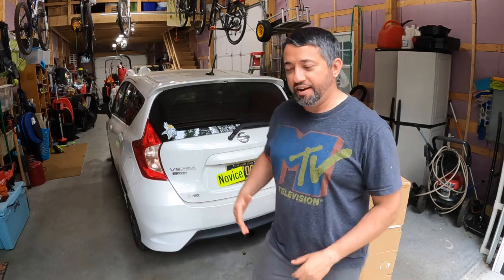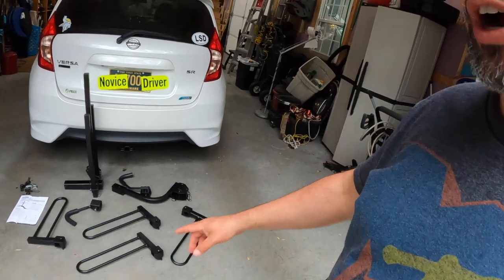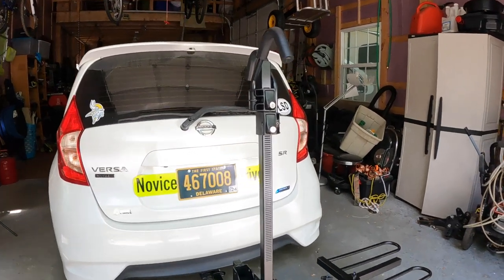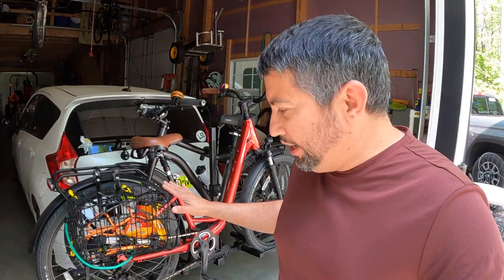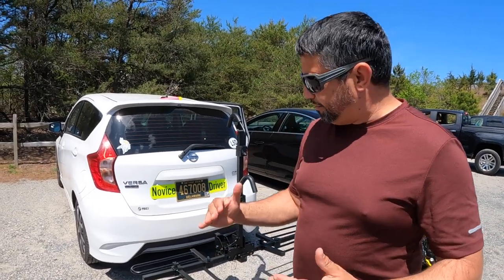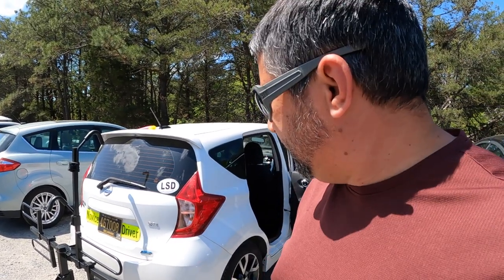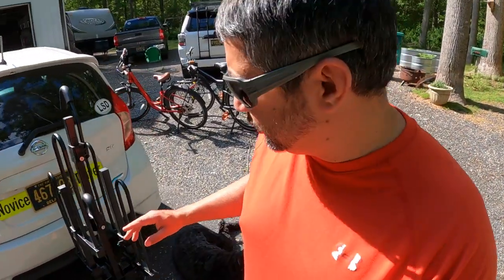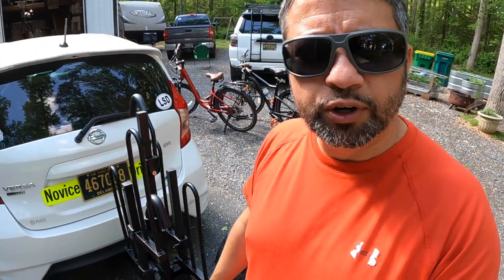Curt Tray-Style Hitch-Mounted Bike Rack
Unbox and install of Curt 2 Bike Platform Rack for 1-1/4" and 2" Hitches.

We test the bike rack at Cape Henlopen State Park in Lewes, Delaware.

Padded frame hooks on this platform-style rack adjust independently to hold 2 bikes of different sizes by the top tubes. Adjustable wheel hoops accommodate most bike lengths. Rack tilts down for easy access to cargo area and folds up for storage.

Features:
Hitch-mounted, platform-style carrier transports 2 bikes on the back of your vehicle
Cushioned, ratcheting hooks firmly grip your bikes by the top tubes
Integrated locks secure your bikes to the rack
Adjust independently along upright mast to hold bikes of different shapes and sizes
Padding protects bike finish from scuffs and scratches
Sliding wheel hoops accommodate bikes of different lengths
Wheel holders slide along horizontal arms and secure with knobs
Rack tilts down for easy access to your vehicle's rear cargo area, even when bikes are loaded
Anti-rattle hitch pin included
Reduces movement and noise of the rack in your hitch
Hitch adapter sleeve allows rack to fit 1-1/4" or 2" hitches
2 Storage options when not in use
Fold rack up against the back of your vehicle
Fold wheel cradle arms up towards central mast
Steel construction with black powder coat finish is strong, durable, and rust resistant

Specs:
Application: 1-1/4" x 1-1/4" and 2" x 2" trailer hitch receivers
Carrying capacity: 2 bicycles
Weight capacity: 45 lbs per bike
Shank rise: 10"
Maximum tire width: 3.0"
Maximum wheelbase: 68"
Distance between bicycles: 10"
Distance from center of hitch pin hole to:
Closest part of rack when folded down: 12-1/2"
Closest part of rack when folded up: 3"
Farthest part of rack when folded down: 32-3/4"
Farthest part of rack when folded up: 19"
Carrier weight: 46 lbs
1-Year limited warranty